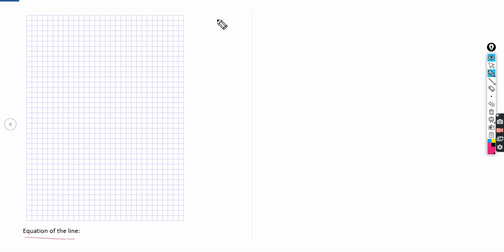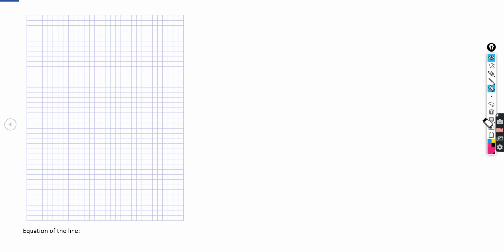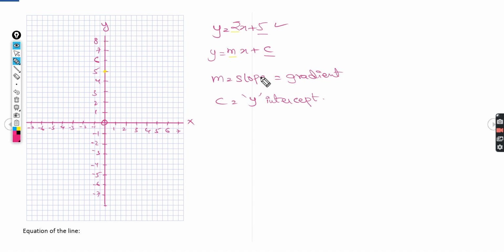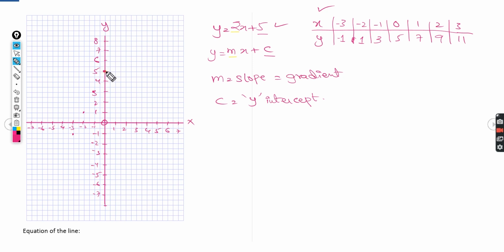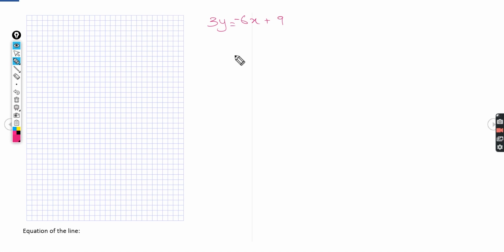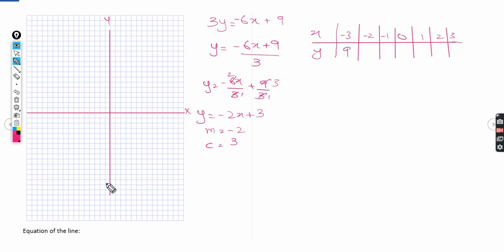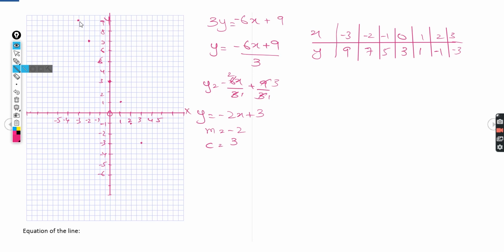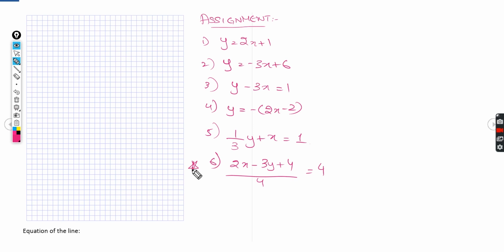Equation of the line Practice 1